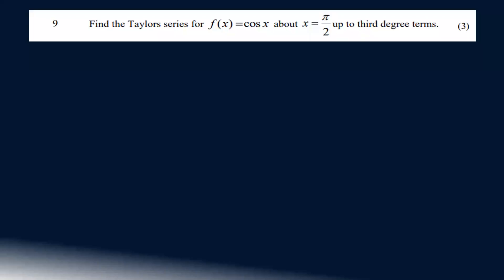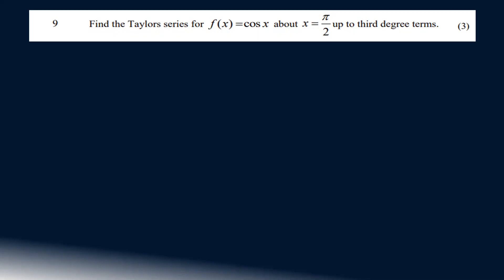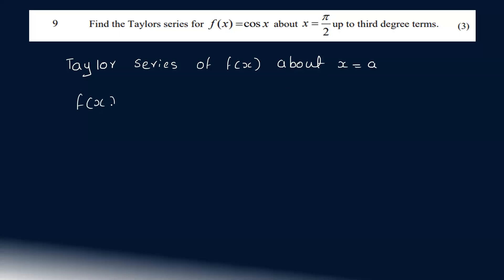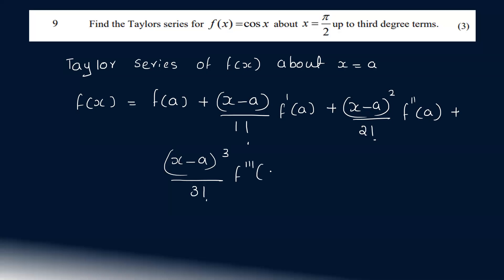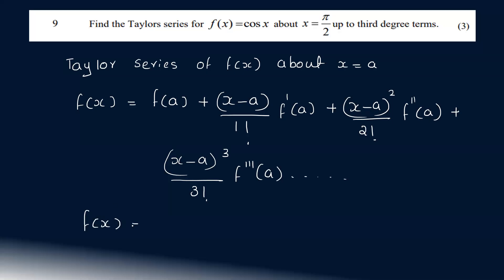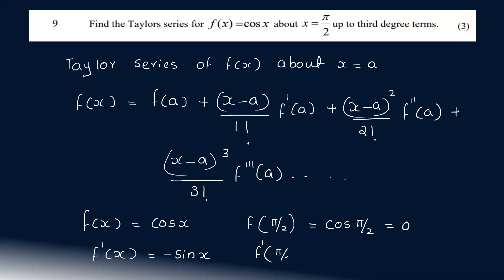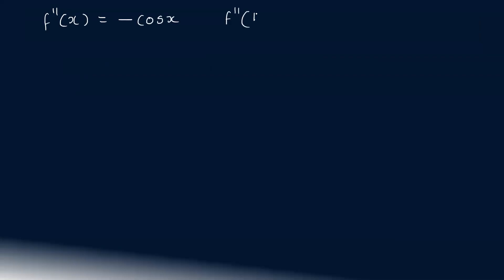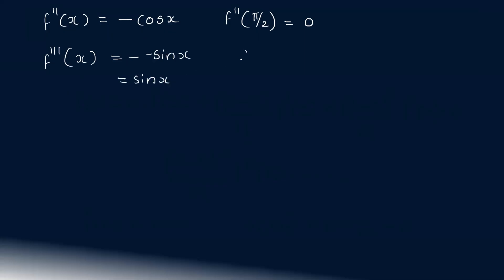KTU MAT 101 LINEAR ALGEBRA AND CALCULUS | MODULE 5 PART 1